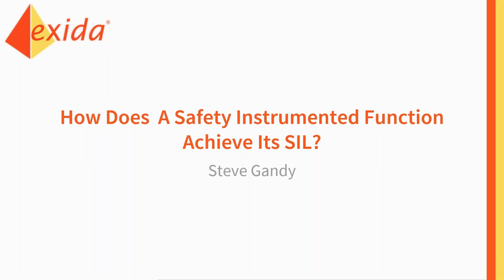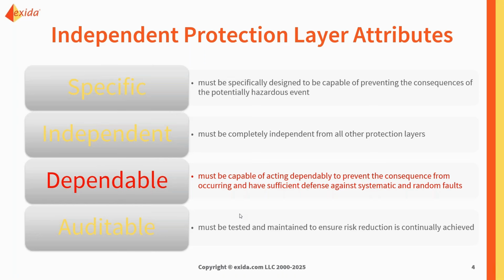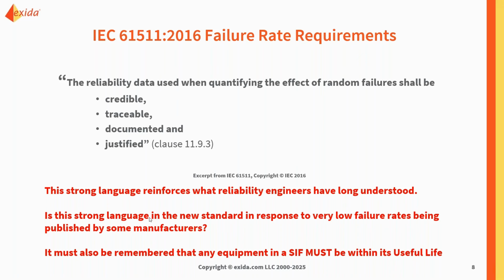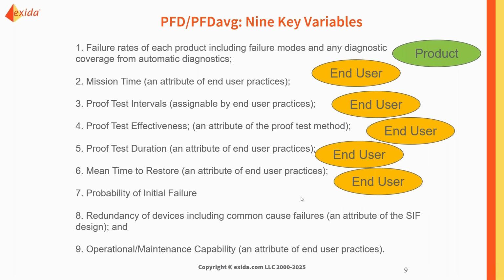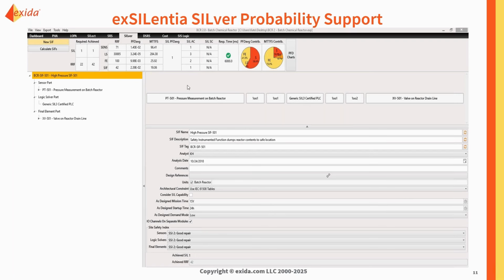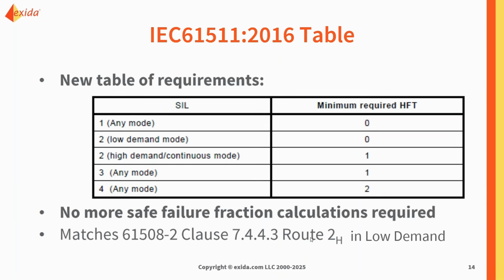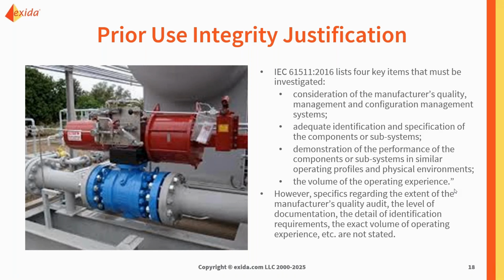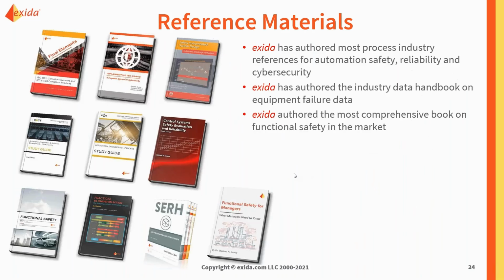How Does a SIF Achieve its SIL Target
For A Safety Instrumented Function (SIF) to achieve its target SIL, the IEC61511 standard requires that it meets three design requirements: PFDavg/PFH, Architectural Constraints and Systematic Capability.  Many people consider meeting the PFDavg/PFH target sufficient, but this is not the case.  A SIF is an Independent Protection Layer (IPL), which is required to satisfy 4 requirements:

S – must be specifically designed to prevent the consequence of the hazardous event
I – must be completely Independent from all other IPLs
D – must be designed to have sufficient defense against random and systematic failures
A – must be auditable in terms of being able to be tested and maintained

Therefore, meeting the random hardware failure dependability is the PFDavg/PFH and meeting the systematic failure dependability is the Systematic capability.  The architectural constraint requirement is required to counteract any unrealist parameters used in the PFDavg/PFH calculations and determines the level of Hardware Fault Tolerance (HFT) required.

The webinar examines what’s involved with determining the PFDavg/PFH and the 9 key variables associated with this, as well as the importance of tracking Useful Life, and how to determine the HFT using the tables in IEC61508 or the table in IEC61511.  It also looks at equipment qualification for the SIF and the use of IEC61508 certified devices or Prior Use justification to meet the systematic requirements.

• What is involved with determining the SIL achieved by the SIF
• The importance of meeting the 3 design requirements
• How to meet the systematic requirement
• How to justify use of the equipment